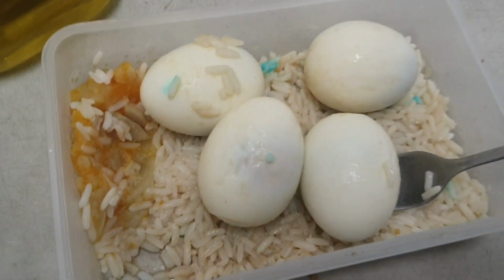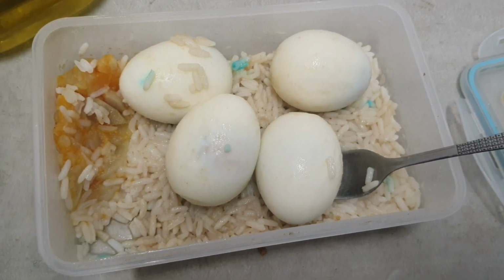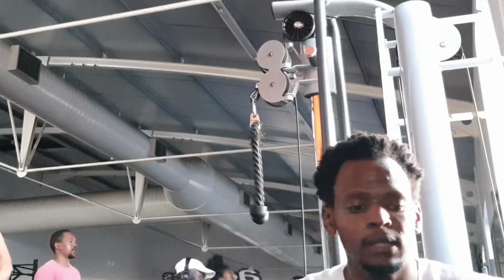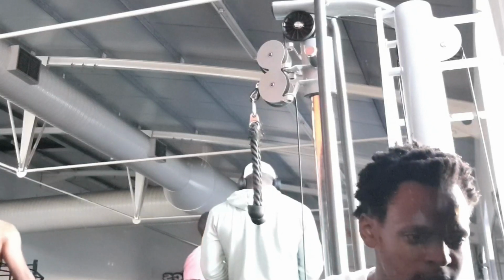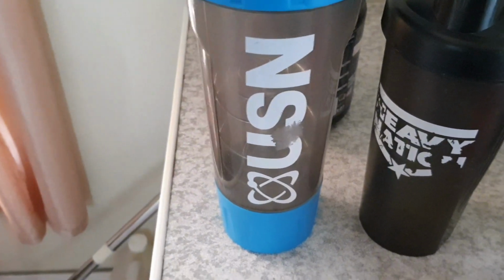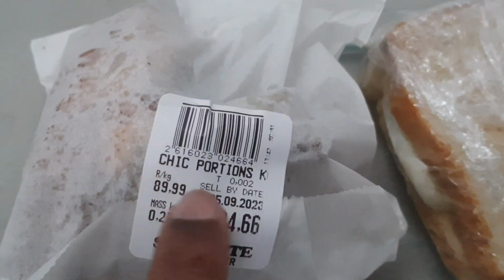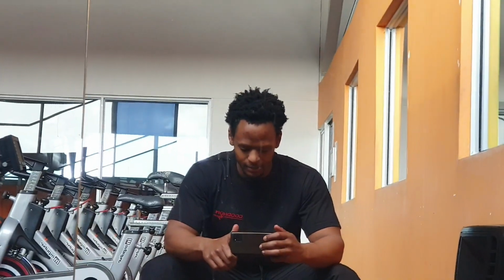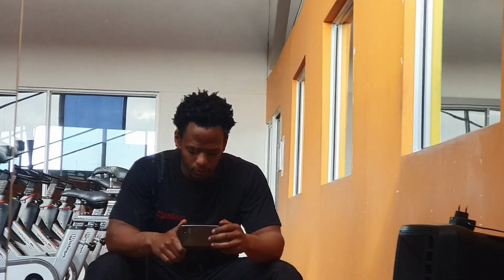Lets train arms | Part 1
New series coming soon..